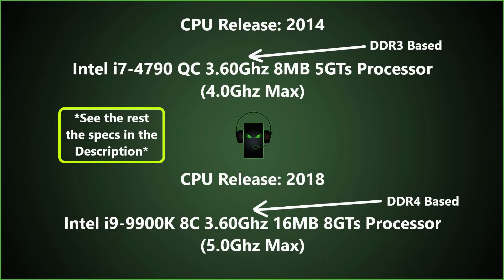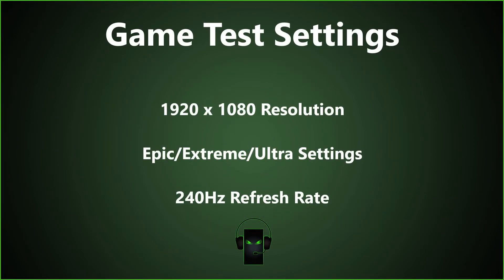NVIDIA RTX 3060 Ti Bottleneck Testing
In this video we'll do some side by side game testing with an EVGA RTX 3060 Ti FTW3 Graphics Card to show you the bottlenecking that occurs using a fairly current gaming computer(2018), and a gaming computer from 2014.

Full Specs:

*Neither system was overclocked for the testing*

2014 Gaming PC:

Intel i7-4790 QC 3.6Ghz 8MB 5GTs (4.0Ghz Max)
Open Air Coolmaster CPU Heatsink
24GB DDR3 PC1600Mhz
500GB SATA 6GB SSD
EVGA RTX 3060 Ti FTW 3 Graphics Card
EVGA Bronze 700W Power Supply

2018 Gaming PC:

Intel i9-9900K 8C 3.6Ghz 16MB 8GTs (5.0Ghz Max)
Corsair CPU Liquid Cooler
32GB DDR4 3200Mhz
2TB Sabrent Rocket NVMe M.2 SSD
EVGA GOLD 750W Power Supply